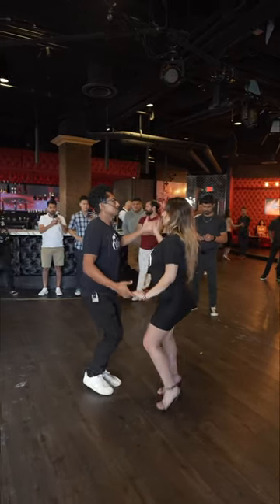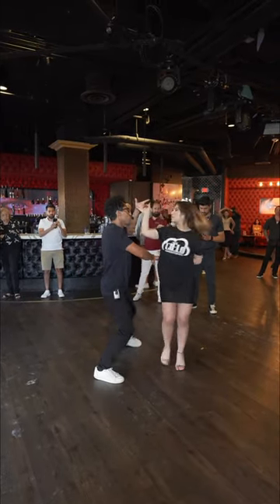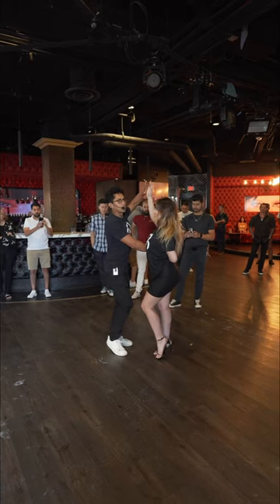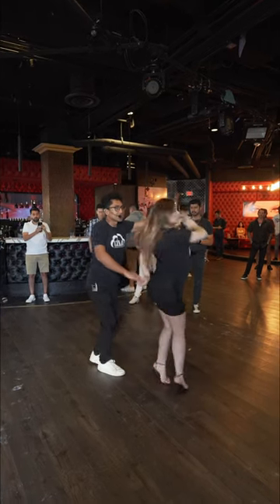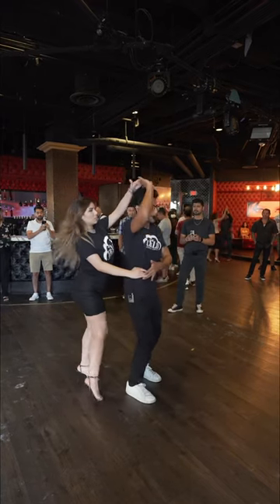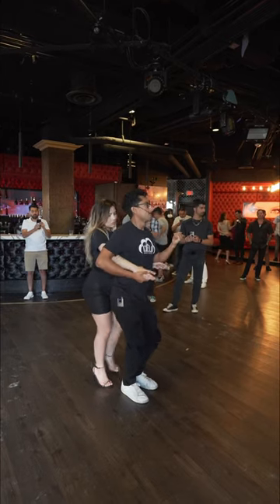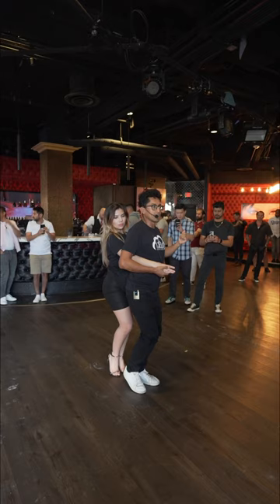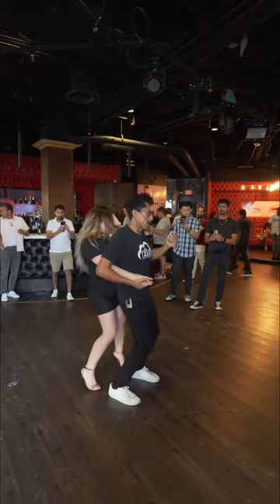Bachata Dancing Hammer Lock Combination.